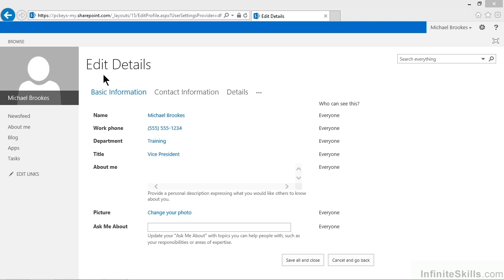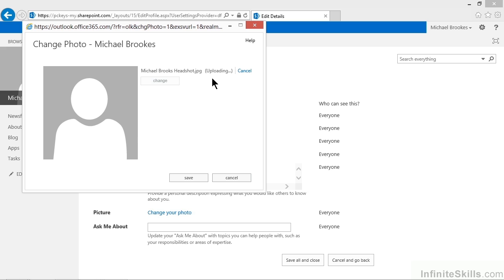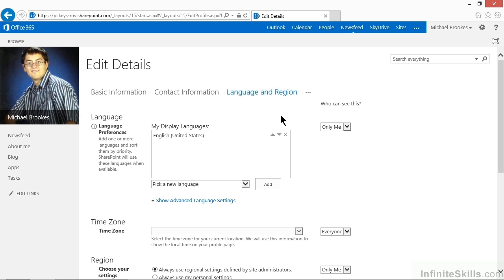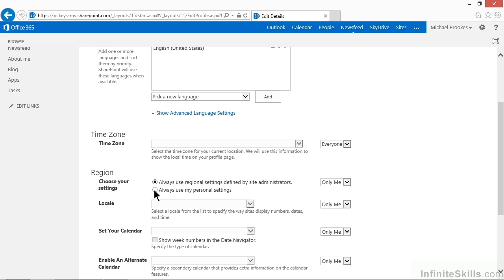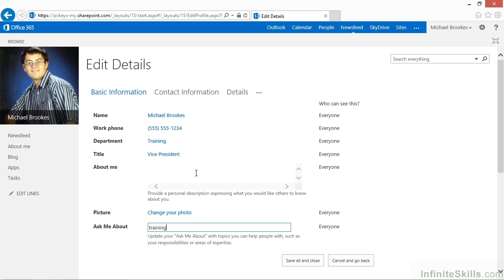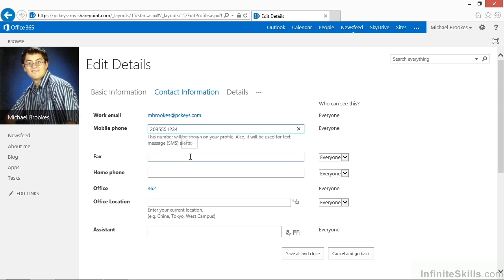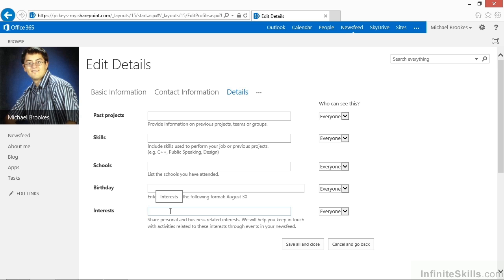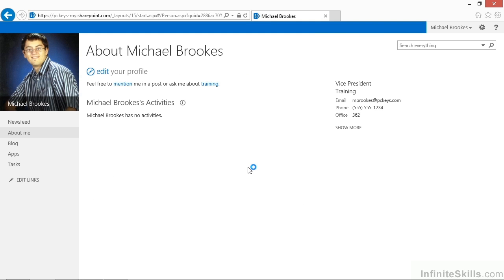12 SharePoint Updating mysite profile